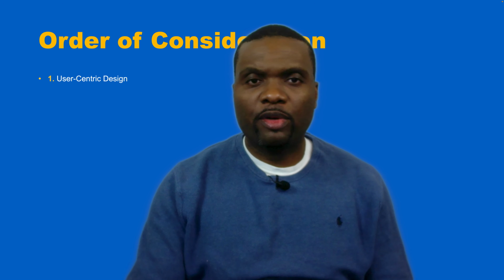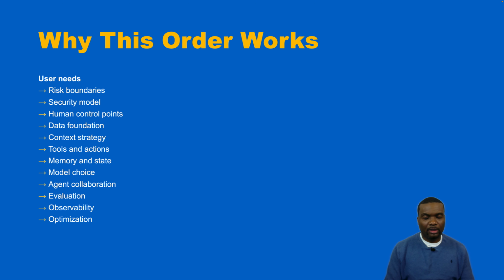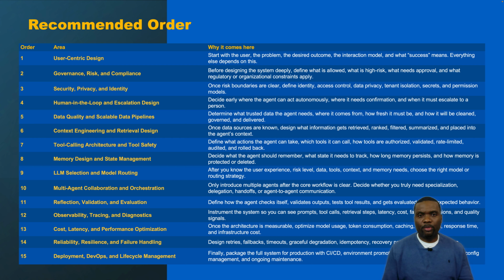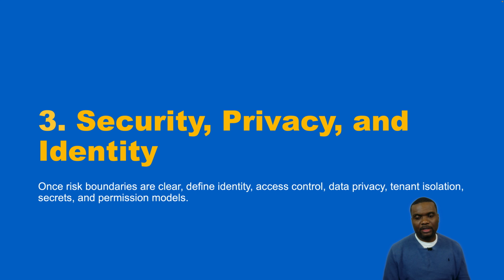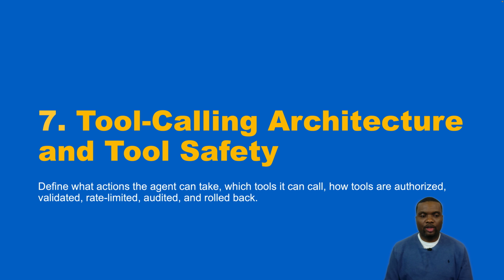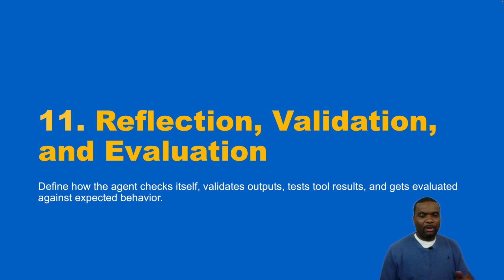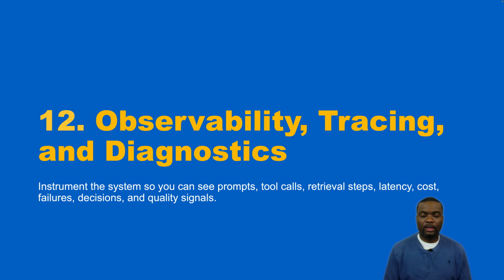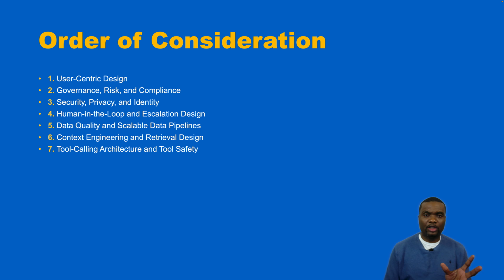How to Design and Build AI Agents in Production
Building AI agents is easy. Getting them to work reliably in production is the hard part.

In this video, we break down 15 critical areas you must consider when designing, deploying, and maintaining AI agents in real-world production systems. From user experience and governance to multi-agent orchestration, observability, memory management, and CI/CD pipelines, this guide covers the full lifecycle of production-grade AI agents.

Whether you're building with MCP, A2A, LangGraph, PydanticAI, Microsoft Agent Framework, or custom architectures, this video explains how all the pieces connect together — and why everything starts with the user experience.

Topics Covered:

* A2A (Agent-to-Agent communication)
* Multi-agent systems
* Context engineering
* Tool calling and tool safety
* Memory and state management
* LLM selection and routing
* Observability and tracing
* Reliability and resilience
* CI/CD for AI agents

⏱️ Chapters
00:00 Introduction — Why AI Agents Fail in Production
00:38 Overview of the 15 Production Considerations
02:54 How the Different Components Connect
06:42 Why User Experience Comes First
10:38 User Experience (UX)
12:34 Governance, Risk & Compliance
13:39 Security, Identity & Privacy
14:38 Human-in-the-Loop & Escalation
15:47 Data Quality & Data Pipelines
17:18 Context Engineering & Retrieval Design
18:43 Tool Calling Architecture & Tool Safety
19:56 Memory Design & State Management
21:09 LLM Selection & Routing
22:59 Multi-Agent Collaboration & Orchestration
25:32 Reflection, Validation & Evaluation
27:04 Observability, Diagnostics & Tracing
28:57 Reliability, Resilience & Error Handling
29:52 Deployment, CI/CD & Lifecycle Management
30:47 Final Recap and Key Takeaways

Key Takeaway:
Everything starts with the user experience. Your UX determines the tools, models, orchestration strategy, memory architecture, governance boundaries, and deployment requirements needed for your AI agents to succeed in production.